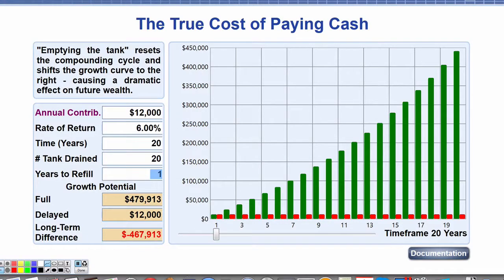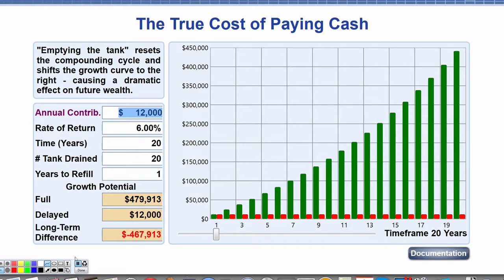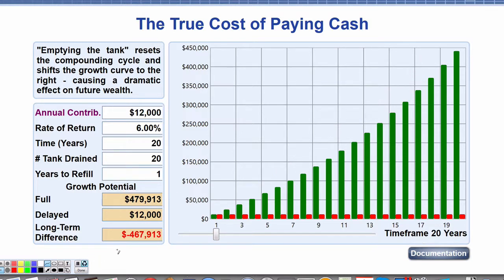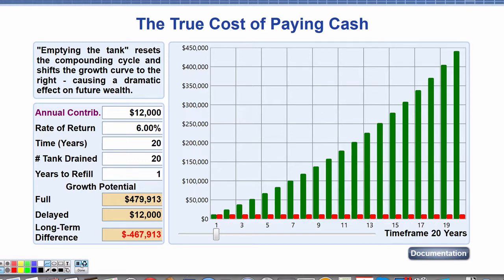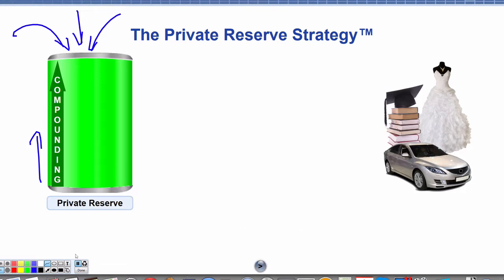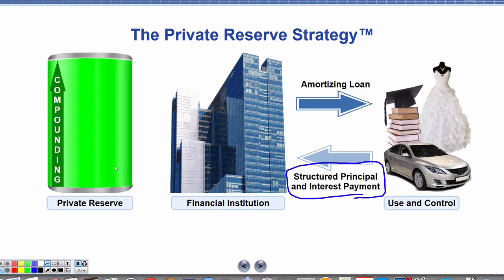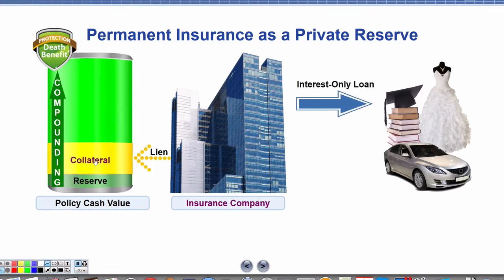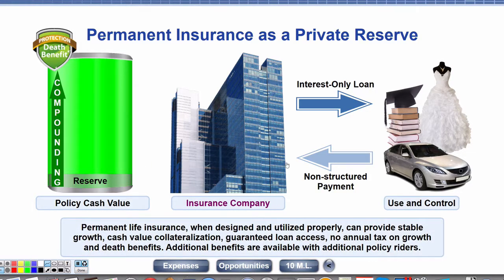True Cost of Paying Cash